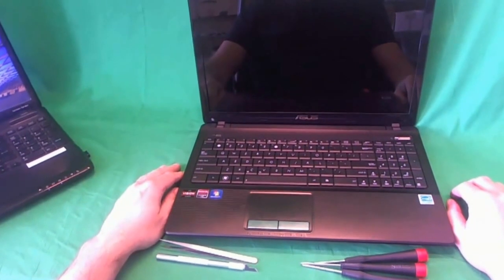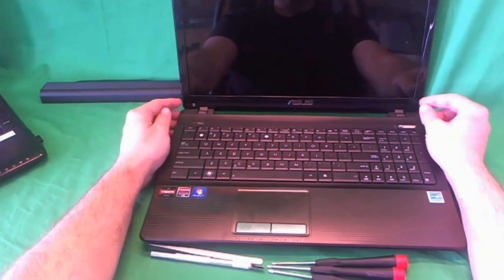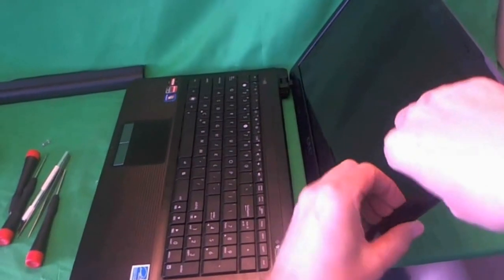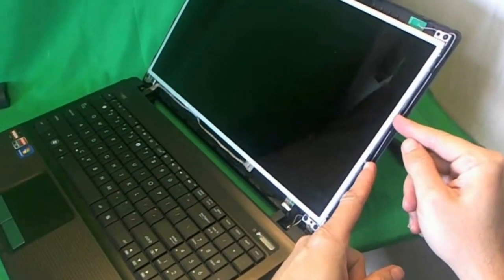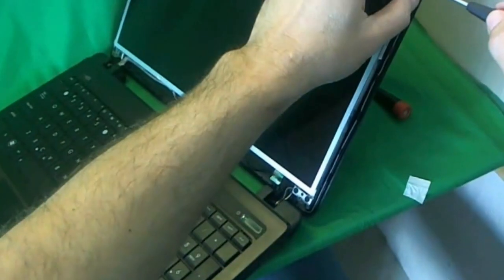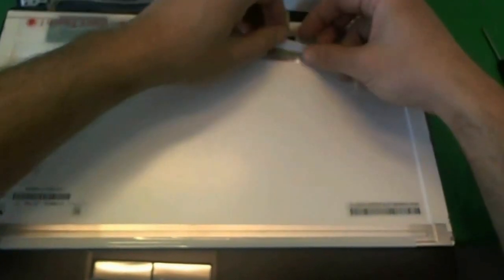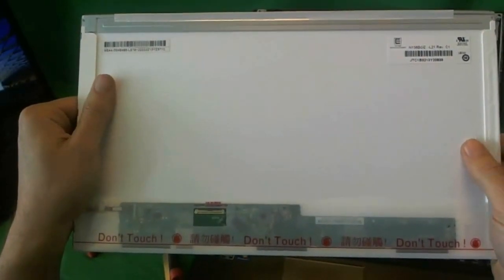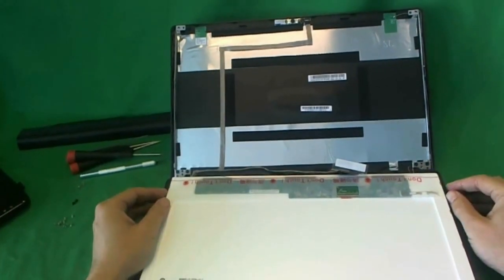ASUS K53TA Laptop Screen Replacement Procedure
A production. Step by step instructions to replace a cracked LED screen on ASUS K53TA K53T laptop computer.